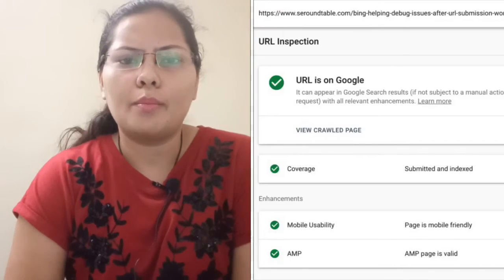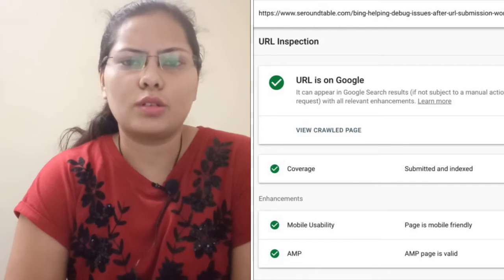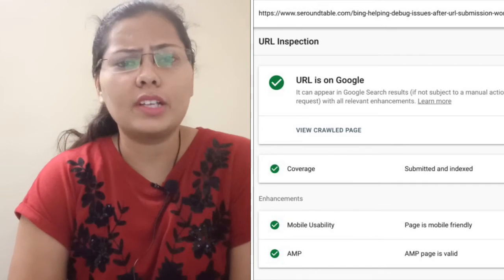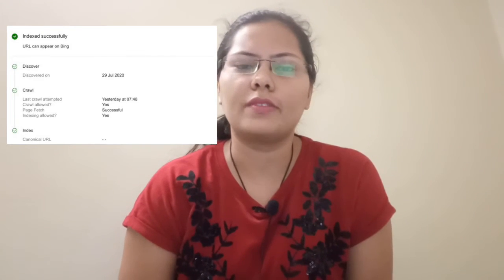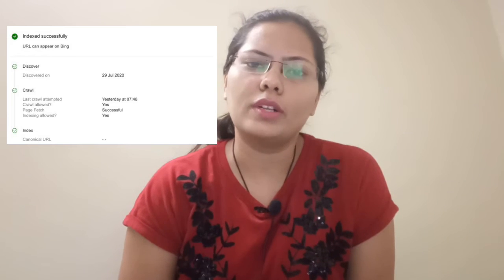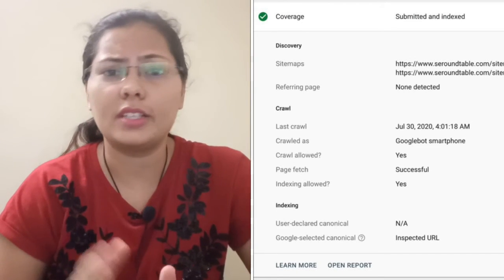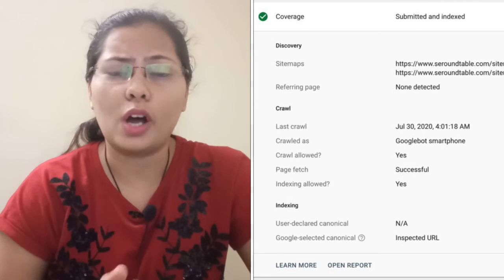Bing VS Google URL Inspection Tool : Why to Use it?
In this video, you will know the key differences between both these tools.

In February Bing announced that it was working on Bing webmaster tools & now that dreams come into reality now.

Bing URL inspection tools allow you to inspect the indexed version of URL. Also it will show you the crawl errors and the errors which don't follow webmaster guidelines.

Google launched it’s URL Inspection Tool in June 2018.

So first we see what are the similarities

Their functionality same:
These both tools help site owners, SEO’s, developers to find out the potential indexing issues with the URLs in their respective search engines.

Overview of both screens:

Both tools allow you to index the URLs. Both tools allow you to run a live test of that URL and show you immediate changes that were made to the URL.

Google tools highlighted the AMP version of that URL but bing URL inspection doesn’t support it. When we fetch any URL in the tools it looks like this

Use both: if you are using only one tool till the date then start using both the tools. If you want to know how your URLs are performing in Google search engine then Use Google URL inspection tools & if you want to know how it is performing in bing then use bing URL inspection tool.

Critical Issues:

Both tools help you to fix the issues. But sometimes it will show you different issues in both URL inspection tools.

For ex. When I have searched my URL in bing URL inspection tool it will show me the alt attribute for images are missing. But when I searched that URL in google search console it doesn’t show me that error. I have thought it only happens with that URL. So I have checked with other URLs. But the same thing happens.

When issues occur Both the tools give you help documentation to fix those issues.

Indexing details:

Bing shows you the date & time when he discovered the URL for the very first time. These details you will not see in Google URL Inspection tool.

Google shows you the user agent details (whether it is smartphone or desktop user agent)who crawled your page. Bing doesn’t show you these details.

Both shows you canonical URLs but Google shows you google selected canonical versus user-declared canonical URL.

Both show you when the last page is crawled but google shows you a detailed method of discovering whether it is an XML sitemap or a referring page. But bing doesn’t provide such a kind of detail.

Final thought:

If you have any issues with specific URL then getting the URL indexed in both the search engines. Even if the URL is fine with a Bing search engine, try with Google search console URL inspection tool too. So, fixing the issues in both search engines will benefit both the search engines.